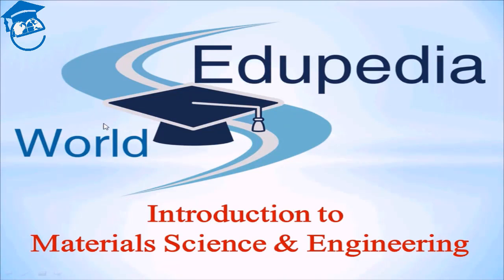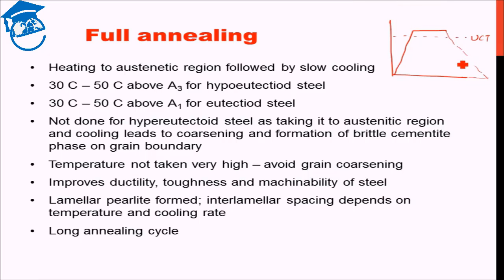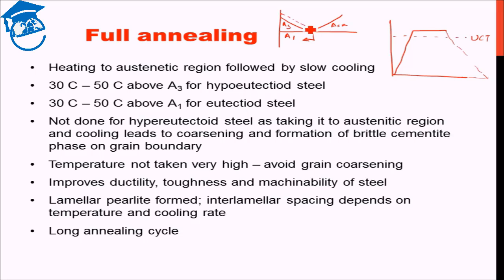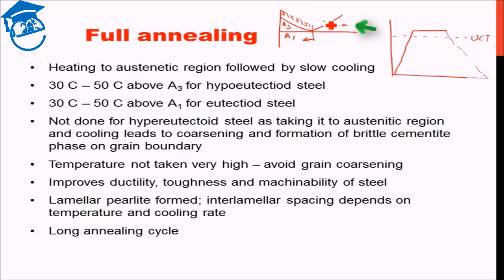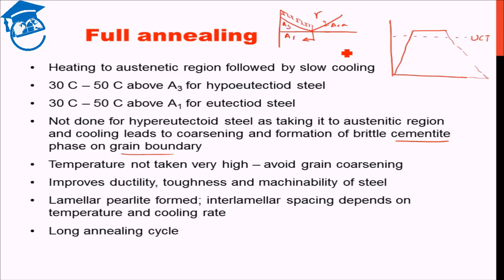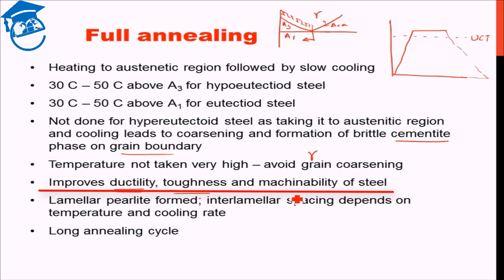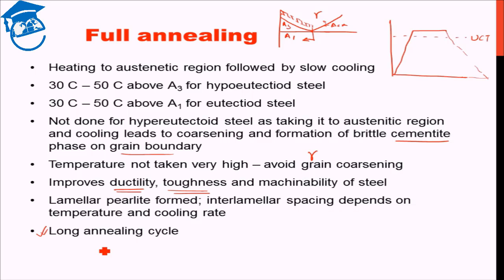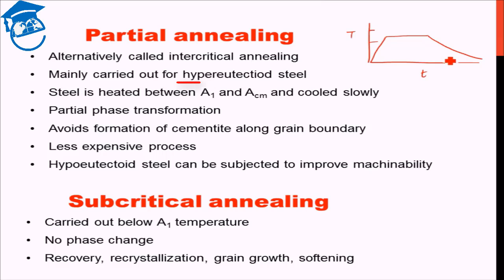AMIE Exam Lectures- Materials Science | Heat Treatment | Annealing | Types of Annealing | 10.3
Introduction -
Previous Video - Types of Annealing Process
Present Video - Full Annealing

Full Annealing - :
- Heating to austenetic region followed by slow cooling
- Temperature not taken
 - Avoid grain coarsening
- Long annealing cycle

Partial Annealing
- Alternatively called intercritical annealing
- Carried out by Hypereutectiod Steel
- Less expensive process
- Avoids formation of cementite along grain boundary

Subcritical Annealing
- Carried our below A1 temperature
- No Phase Change
- Recovery, Grain Growth, Softening

Full Annealing - :
- Temperature not taken very high - avoid grain coarsening
- Long Annealing Cycle

Isotherma Annealing - :
- This is modified full annealing
- Homogeneous Structure
- Improved Machinability
- Not used for large components